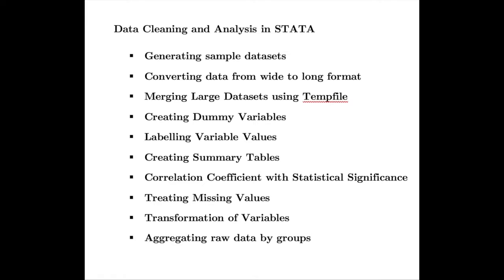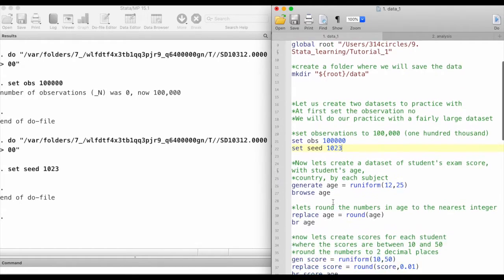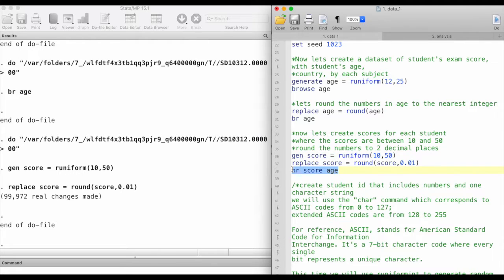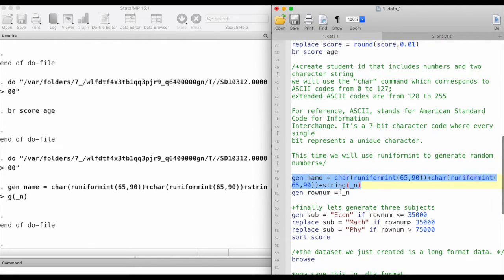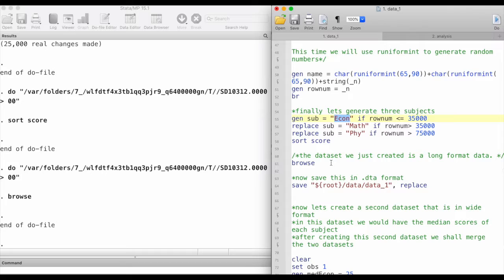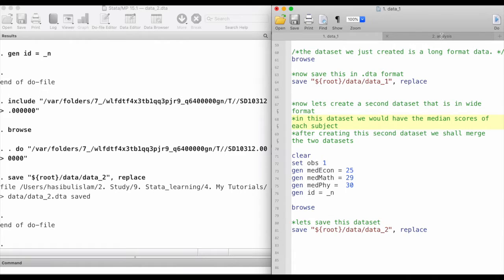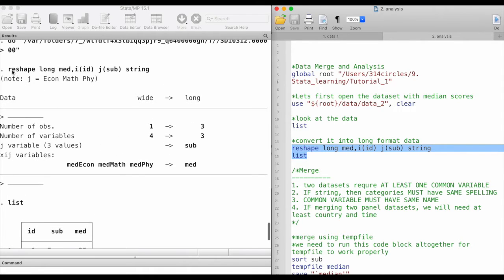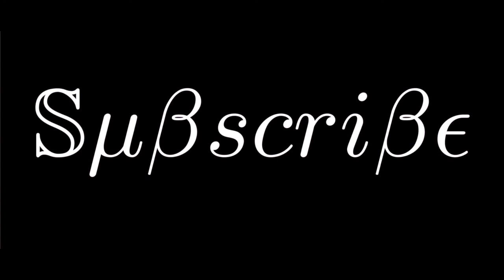Data Analysis in STATA: Part 1 (Generate, Reshape, Char, rUniform)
In this two part video, we will take a look at some useful data wrangling and analysis techniques using STATA. We will cover the following throughout the two part video.

Part 1:
 Generating sample datasets
 Converting data from wide to long format

 Merging Large Datasets using Tempfile
 Creating Dummy Variables
 Labelling Variable Values
 Creating Summary Tables
 Correlation Coefficient with Statistical Significance
 Treating Missing Values
 Transformation of Variables
 Aggregating raw data by groups